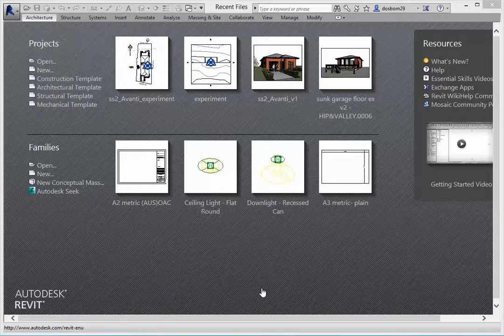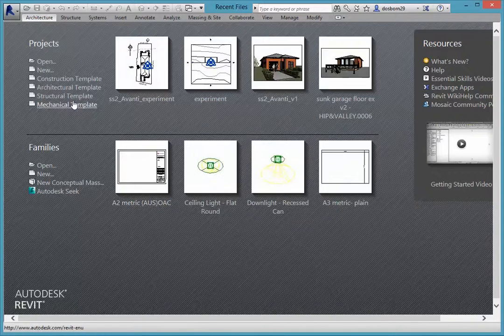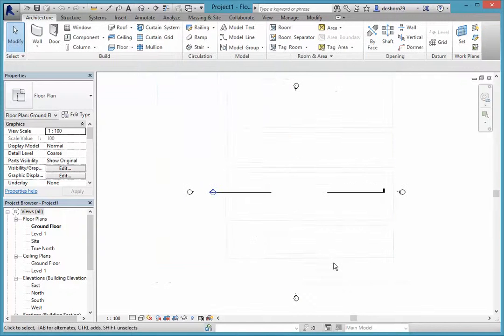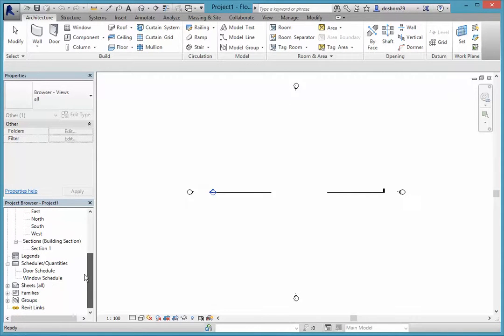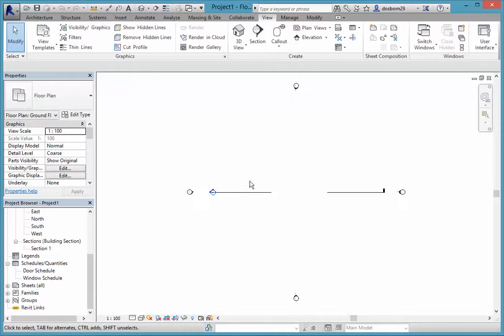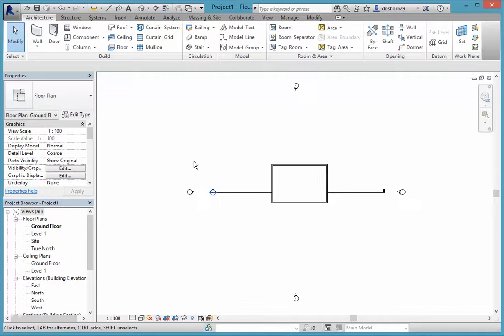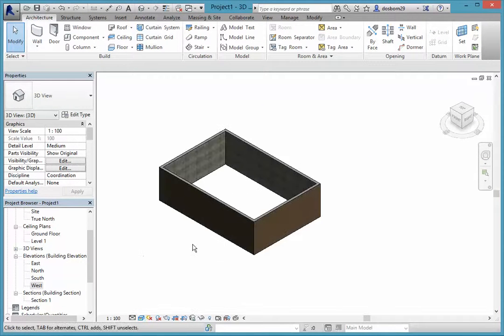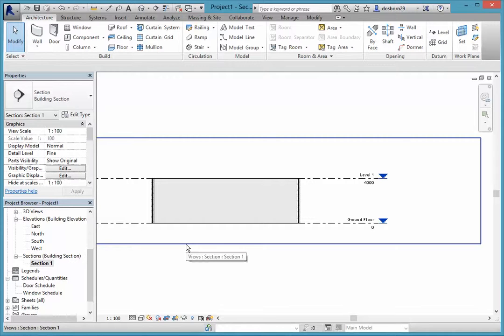0202 Revit Templates & Interface